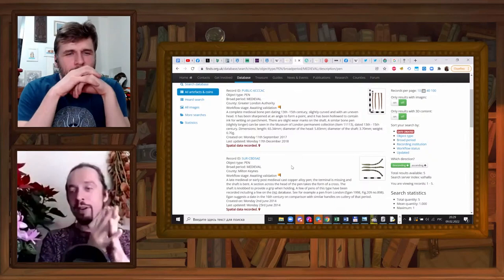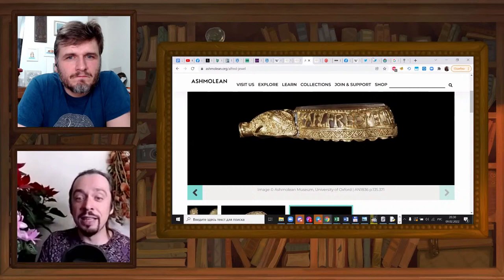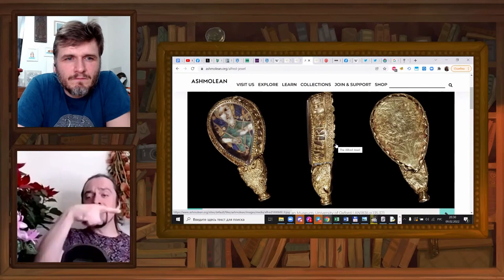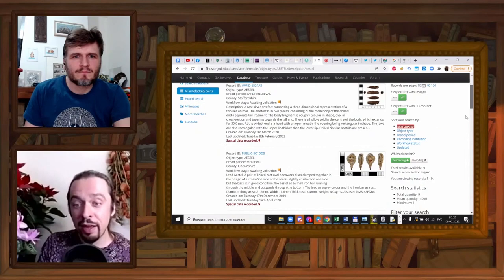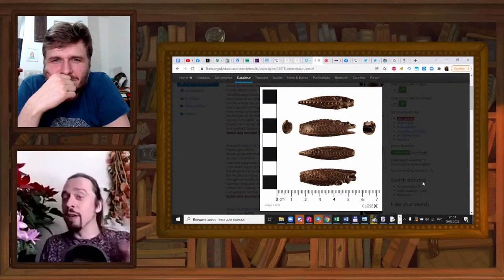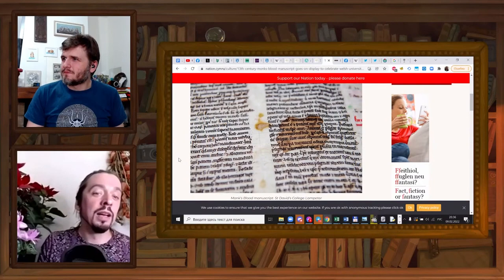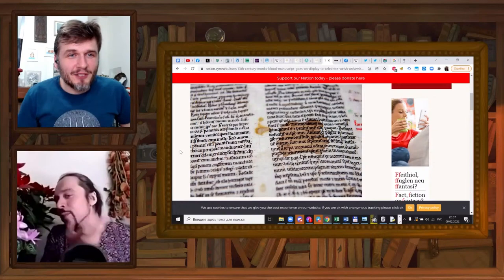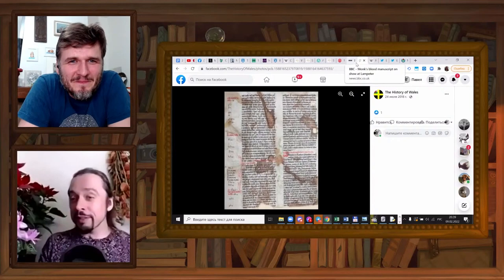Alfred Jewel, Other Aestels, and Why We Talk About Them on a Bookish Podcast?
Diving into some aspects of the history of reading

🔴 Support iBookBinding!